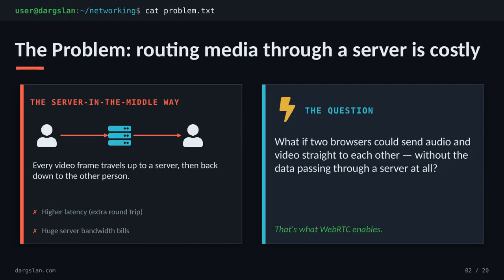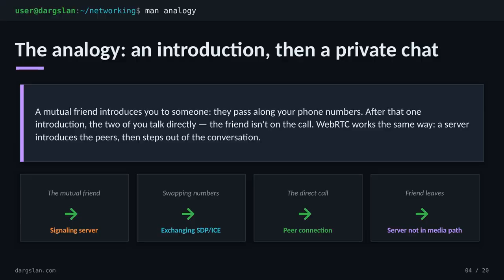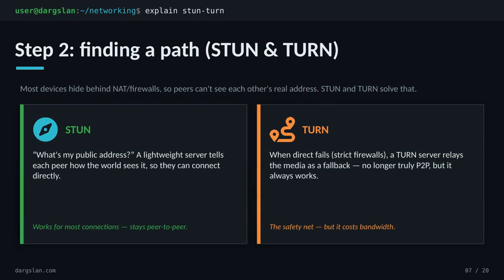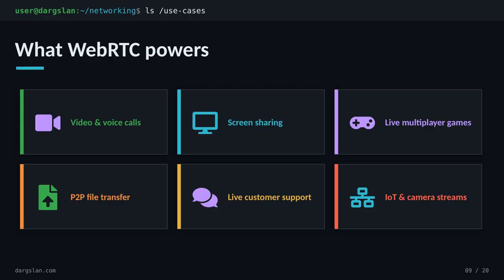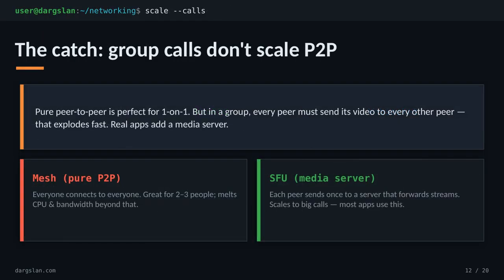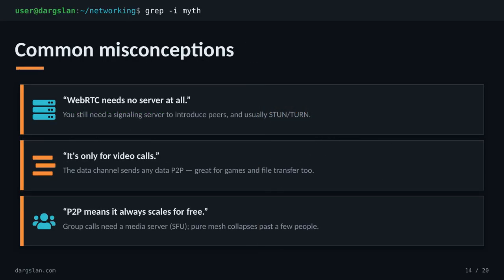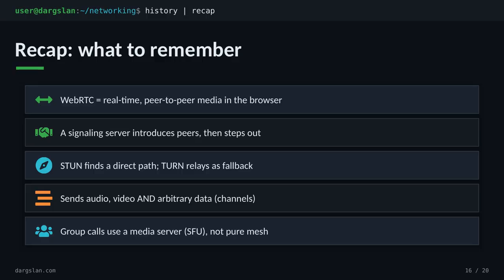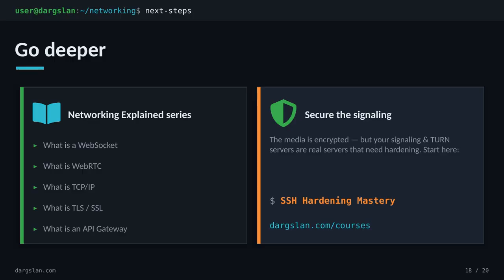What is WebRTC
Ever wondered how a video call sends your camera straight to the other person — without routing every frame through a server? That's WebRTC: real-time, peer-to-peer audio, video and data, built right into the browser. In this 20-minute visual guide we break down signaling, STUN and TURN, the core APIs, how WebRTC differs from WebSockets, and why group calls still need a media server.

No prior background needed. If you've watched our WebSocket video, this is the peer-to-peer other half of real-time on the web.

⏱️ TIMESTAMPS
00:00  The problem: routing media through a server is costly
00:30  What WebRTC actually is
01:30  The introduction-then-private-chat analogy
02:30  How it works: signaling, then direct
03:00  Step 1: signaling (the introduction)
03:30  Step 2: finding a path (STUN & TURN)
04:00  What you can send (the core APIs)
04:30  What WebRTC powers
05:00  What it looks like in code
05:30  WebRTC vs WebSocket
06:00  The catch: group calls don't scale P2P
06:30  Security: encrypted by design
07:00  Common misconceptions
08:00  When should you use WebRTC?

🔧 TOOLS MENTIONED
simple-peer · PeerJS · mediasoup · Janus · coturn · LiveKit / Daily

• Why peer-to-peer beats routing media through a server
• What signaling does — and why WebRTC doesn't define it
• How STUN and TURN get peers connected through NAT/firewalls
• getUserMedia, RTCPeerConnection and the data channel
• Why group calls need an SFU media server, not pure mesh

🔐 GO DEEPER
The media is encrypted — but your signaling and TURN servers are real servers that need hardening. Explore the Dargslan security curriculum, including SSH Hardening Mastery:

📚 NETWORKING EXPLAINED SERIES
▸ What is a WebSocket
▸ What is WebRTC  ← you are here
▸ What is TCP/IP
▸ What is TLS / SSL
▸ What is HTTP / HTTPS
▸ What is an API Gateway
▸ REST vs GraphQL vs gRPC
…plus DNS, Load Balancer, Reverse Proxy and CDN.